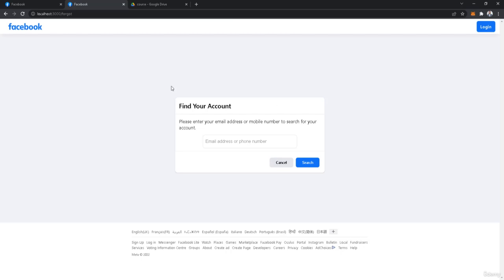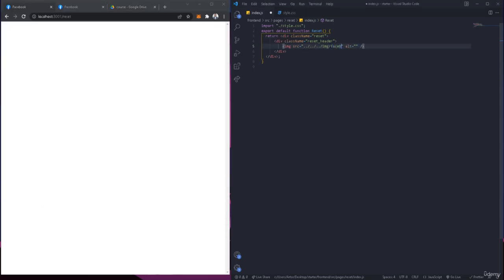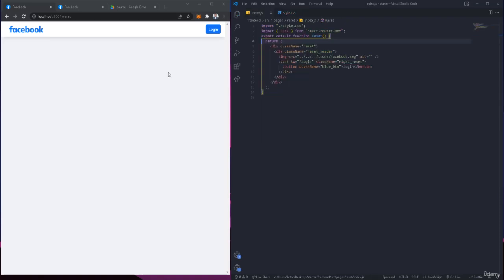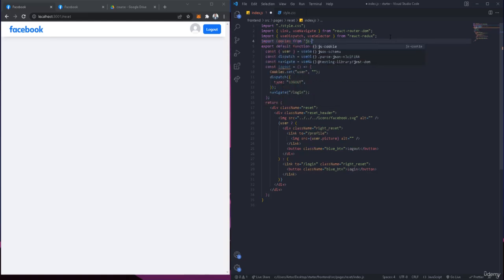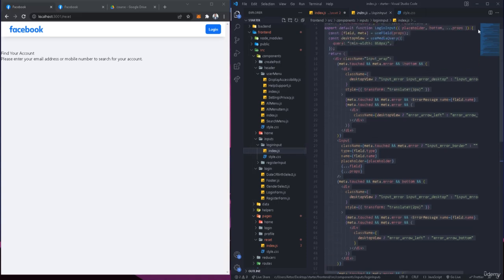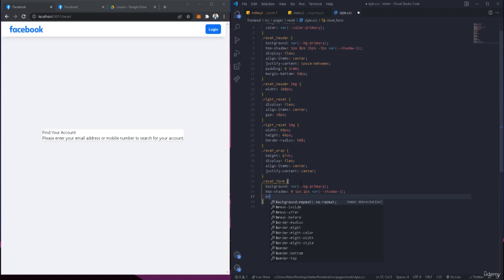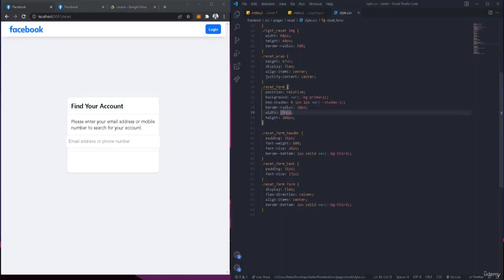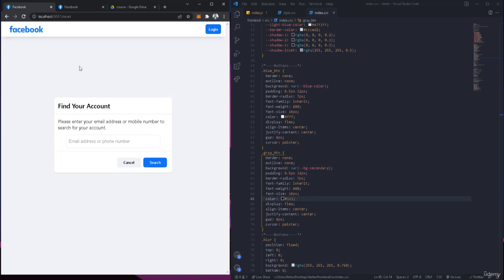Password Reset Feature: Implementation Part 1 for Your Facebook Clone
Title:

Description:

In this video, we'll start building the password reset feature for your Facebook clone application. Learn how to set up the initial process, create a request form, and handle password reset requests using React.js and backend integration. Join us as we begin implementing this crucial feature for your MERN stack project!

Facebook clone project, MERN stack tutorial, password reset, reset request form, React.js integration, user password management, web development tutorial, backend development, MongoDB Express React Node, build a Facebook clone, software development, college project preparation, coding interview prep, reset process setup, project setup